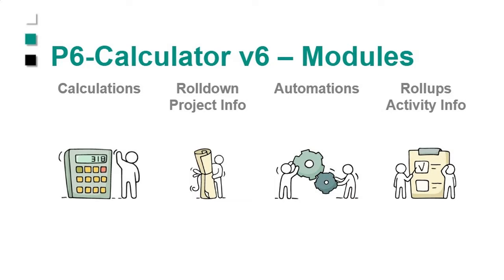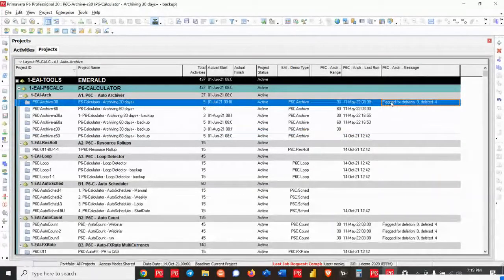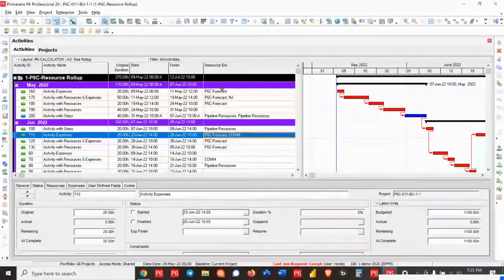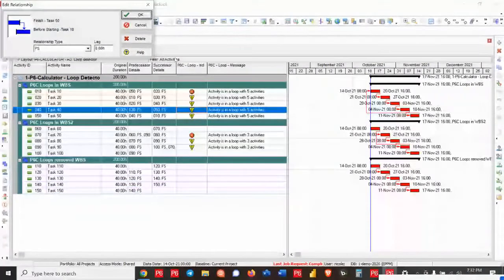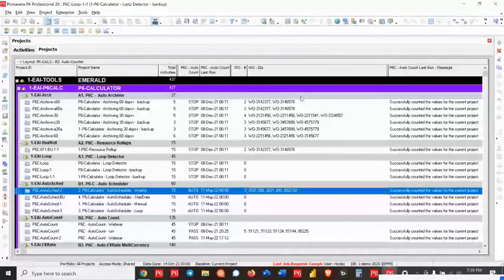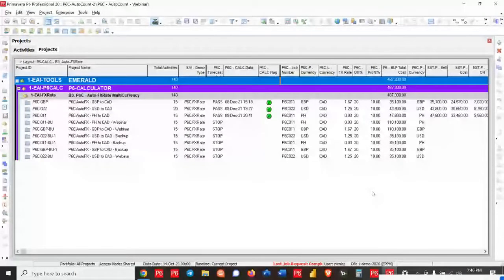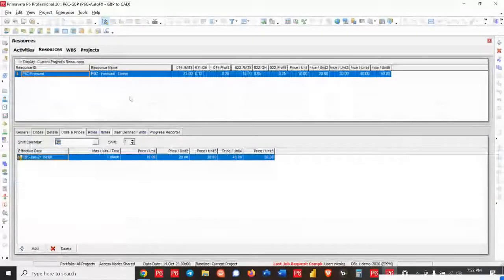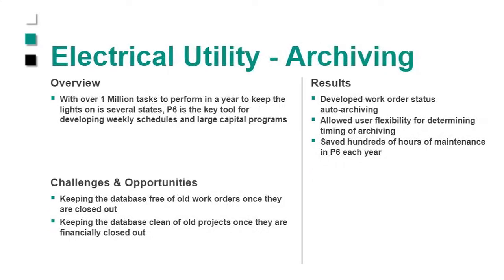2022-05-11 - P6-Calculator Webinar - Automate Your P6 Calculations